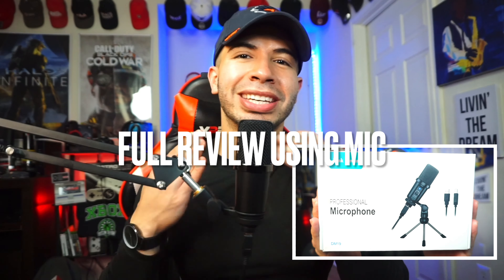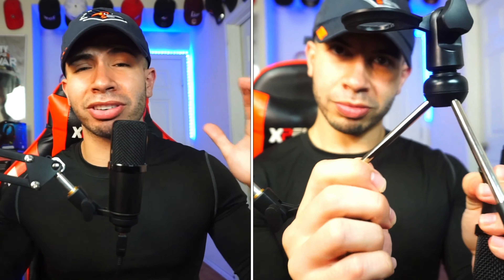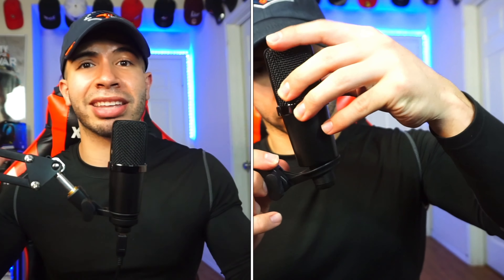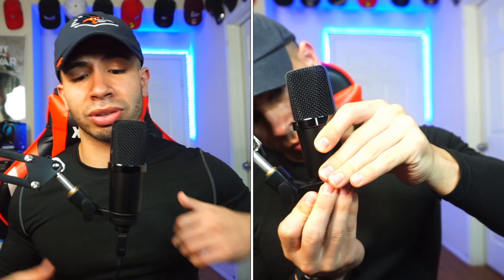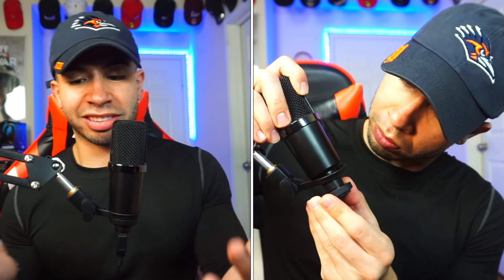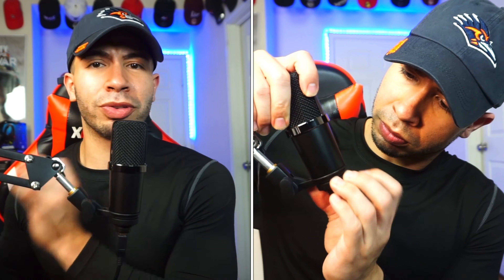Link Dream Microphone Review: Gaming, Podcasts, & Music (Best Budget USB Mics)